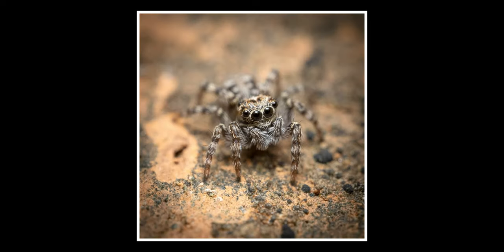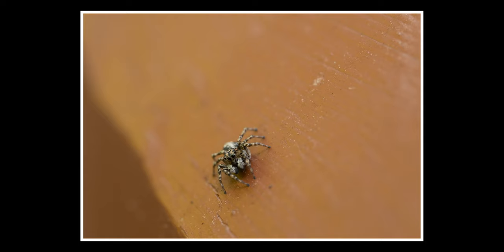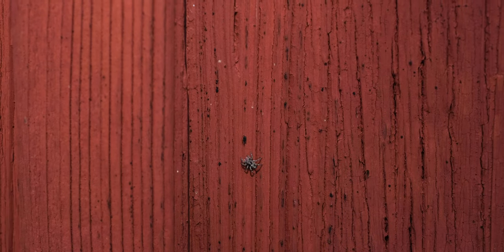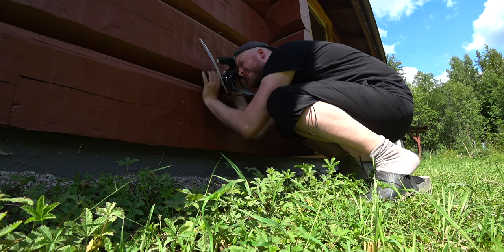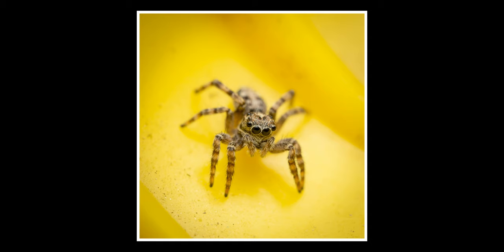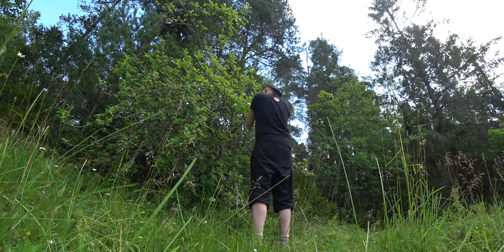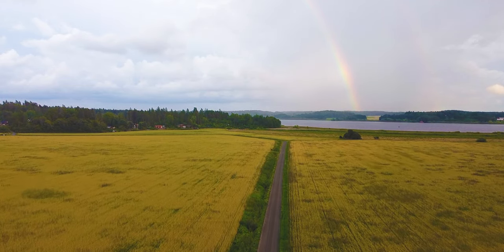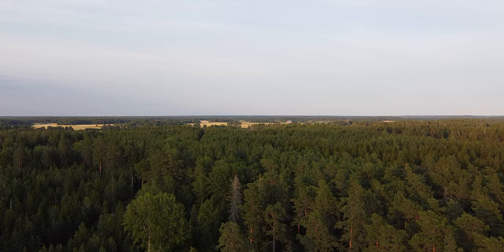My 3 Best Tips for Jumping Spider Macro Photography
Products I'm using in this video:
- Diffuser: DÖRR on lens diffuser, not sold internationally.
- Flash – Meike MK-320

I think the Laowa lens linked above is great for jumping spiders, but another good one with even more magnification is the 2.5x-5x from Laowa

This video was filmed with this small action camera